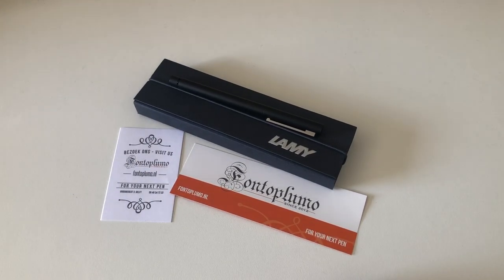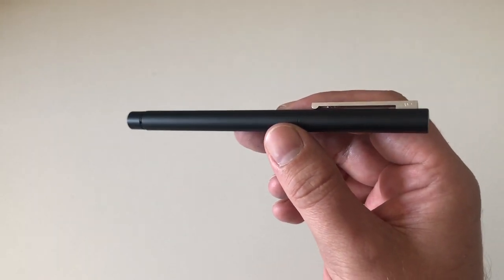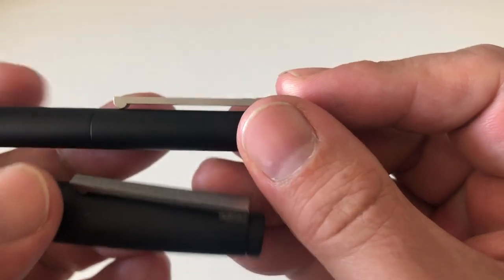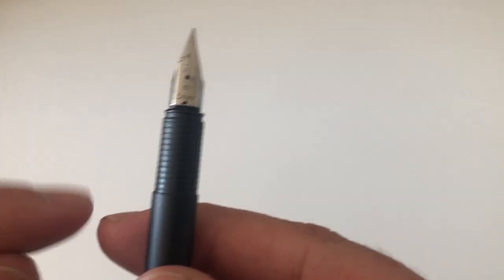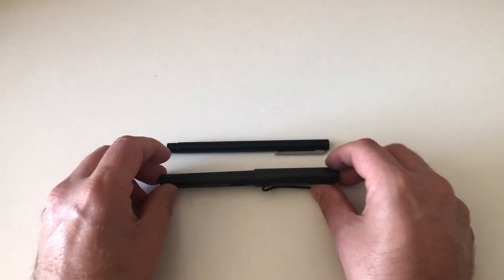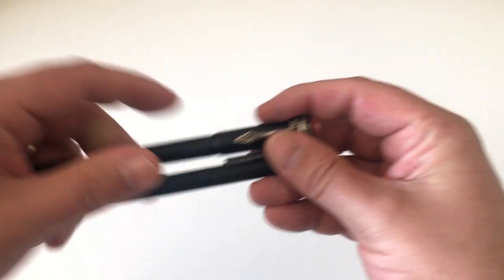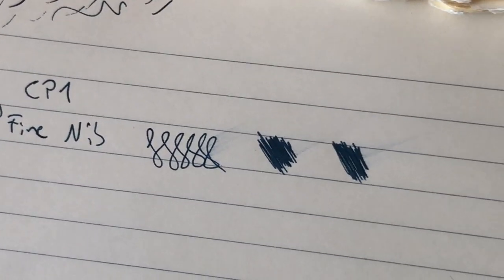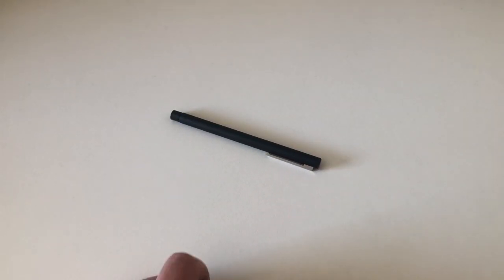Lamy cp1 – Fountain Pen Review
This video is part of a review which is to be found